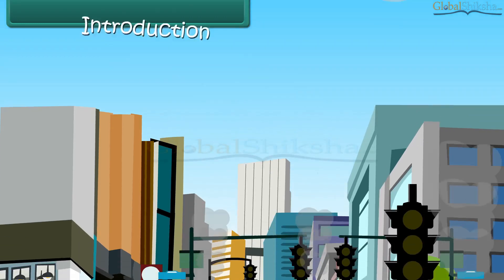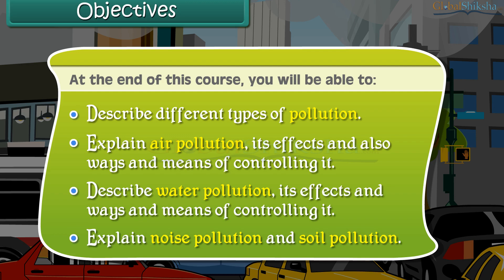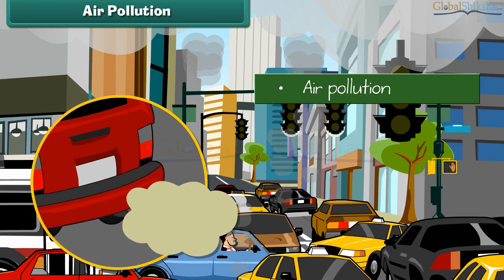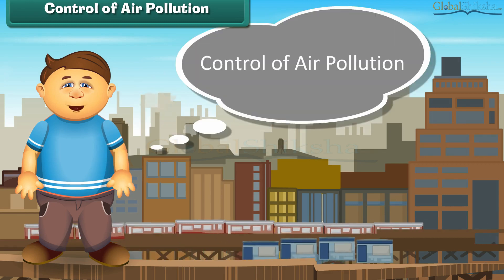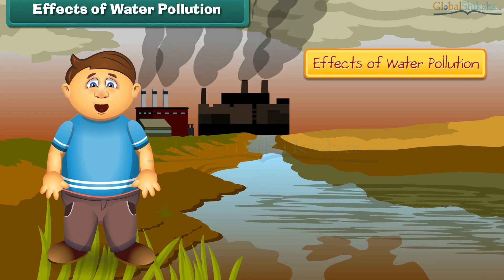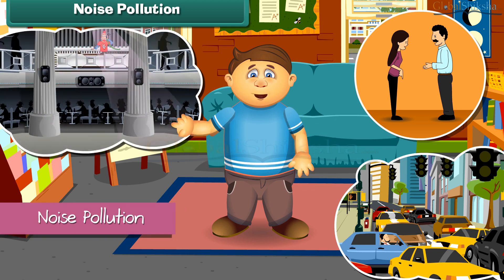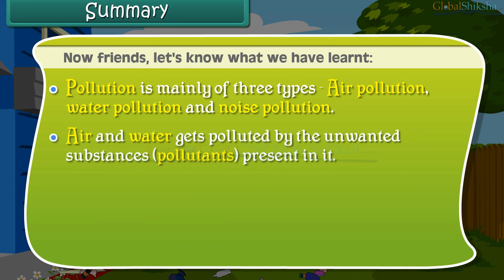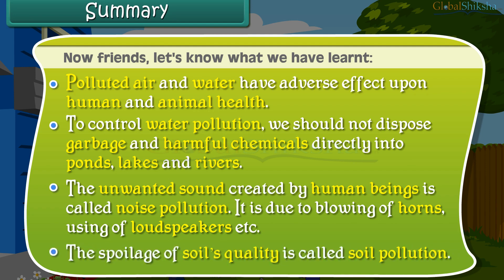Class 4 EVS - Pollution and It's Types | What is Pollution?